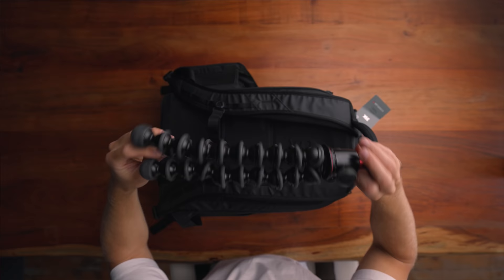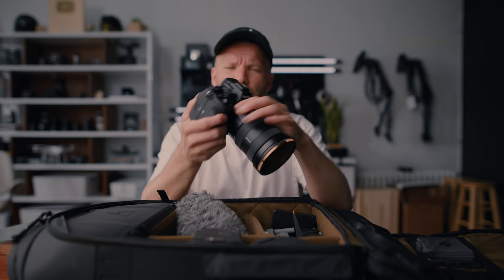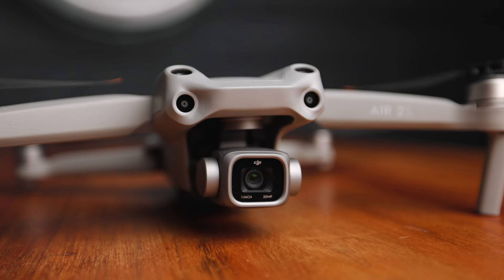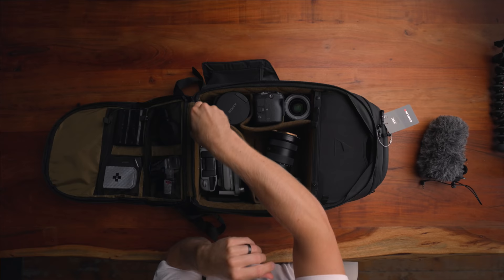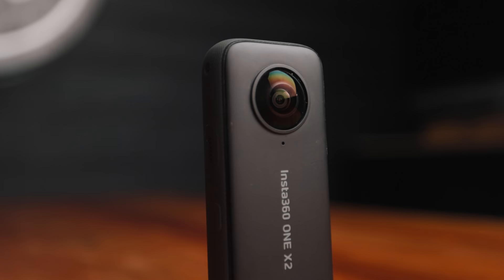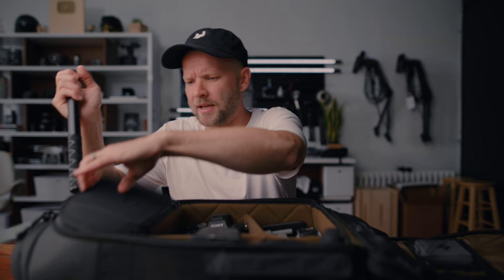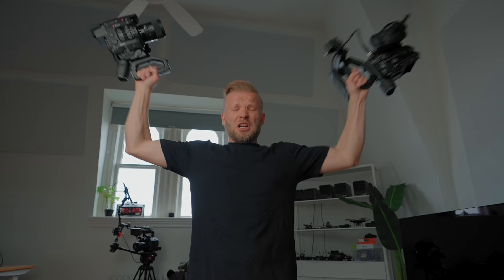What's In My Camera Bag 2021 - All My Gear Has Changed...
COURSES!

MY GEAR THAT I USE ↓↓↓

BEST VLOGGING CAMERA IN 20221
MY ALL TIME FAV VLOGGING LENS
MY BEAST STUDIO/DOC CAMERA
BEST GIMBAL OUT THERE
MY GO TO VARIABLE ND's
GREAT LOW LIGHT LENS
ABSOLUTE FAVORITE DRONE
TINY AFFORDABLE DRONE
BEST VLOGGING MIC
PERFECT TRAVELLING TRIPOD
BEST LIGHT FOR YOUTUBE

Suite 276
12-16715 Yonge St
Newmarket, Ontario, Canada
L3X 1X4